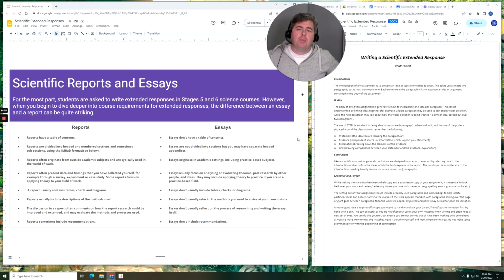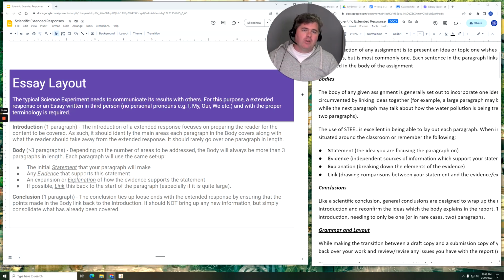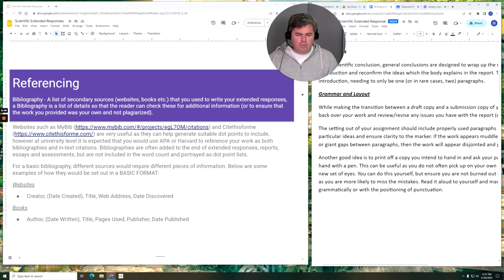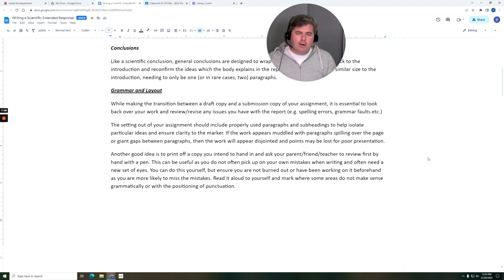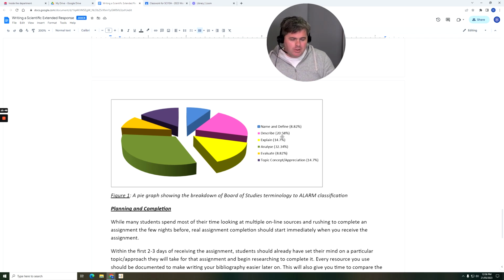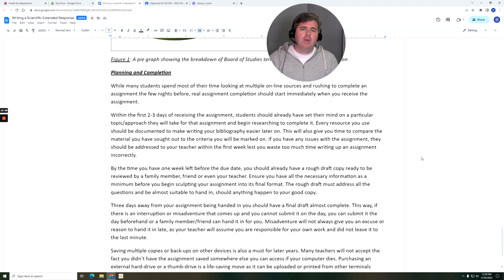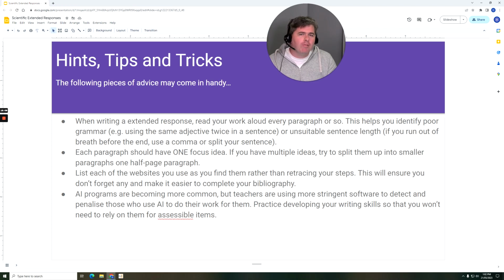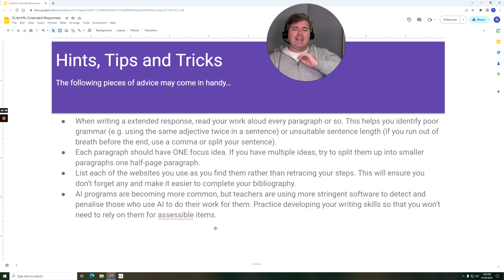Scientific Extended Responses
Ever hard trouble writing a report or essay for Science? Feel free to watch this video and use what tips, hints and tricks are available to set you on the right course.